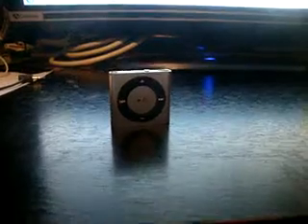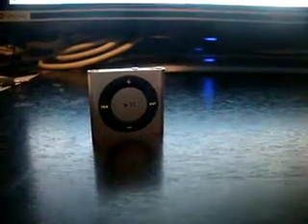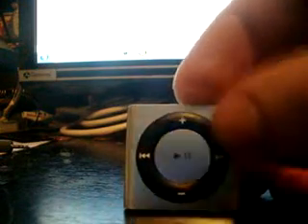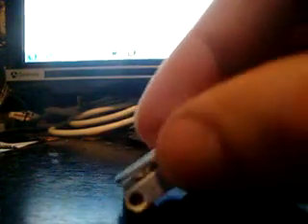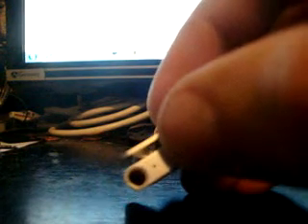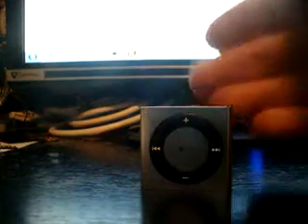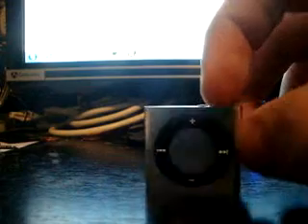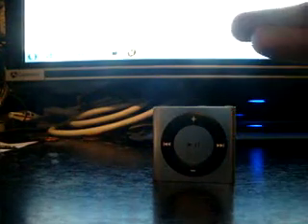REVIEW OF MY JAGON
ipod shuffle